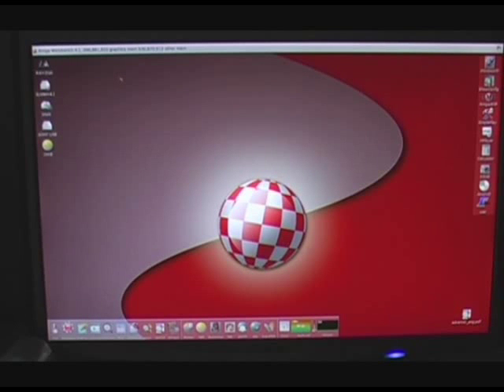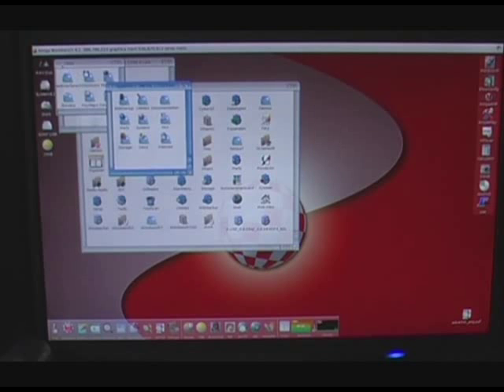Why Am I an Amiga user in 2009? - Part 2 of 3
This video was made by Dan Wood, it's a reply to the blog

PS: I'm not the maker of the video. I've uploaded it with permission from Dan Wood.

Dan (the maker of the video) apologises for some camera auto-focus issues, the display does not look like that.